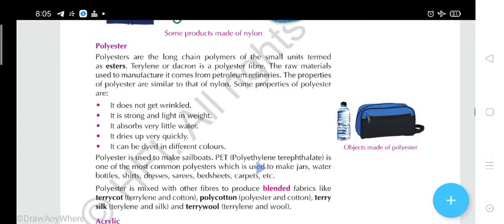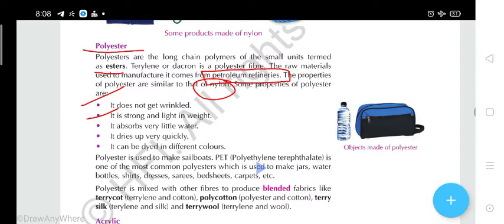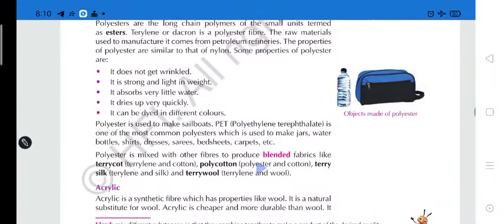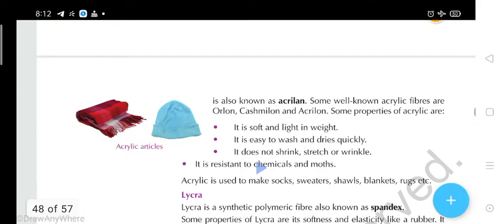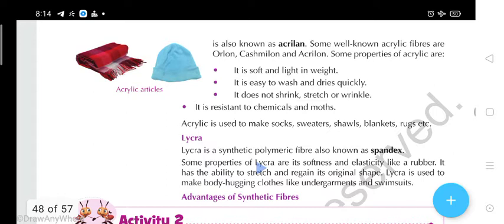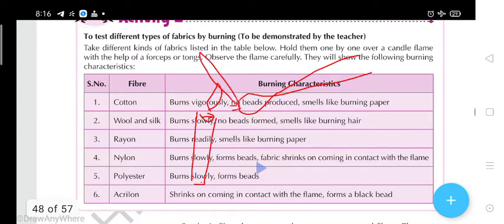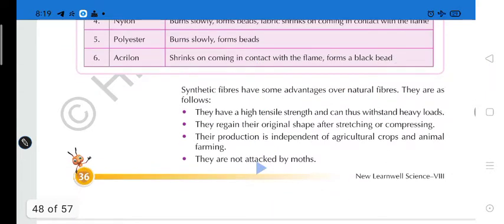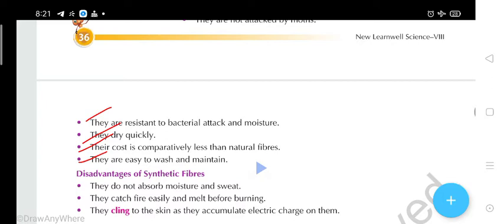Class 8 (CBSE) | Science | Chapter 03 - Synthetic fibre and plastics (Part 2)